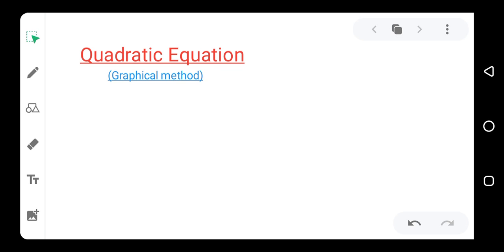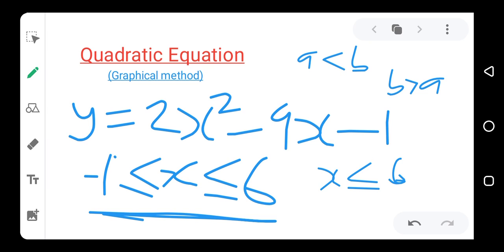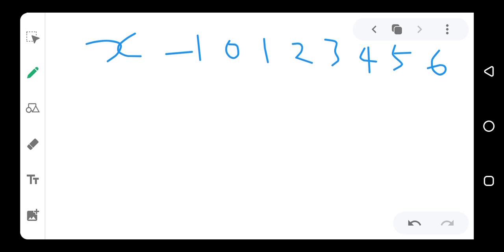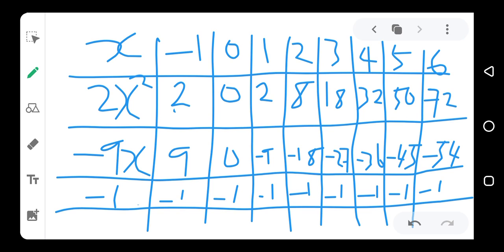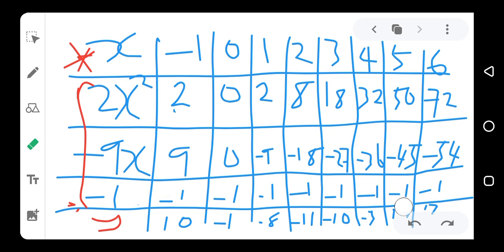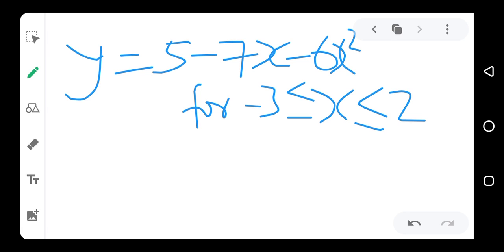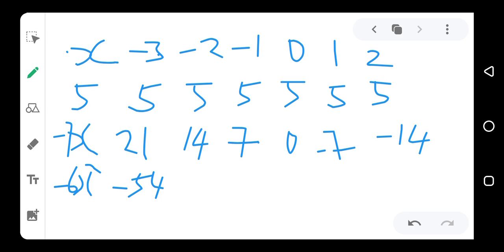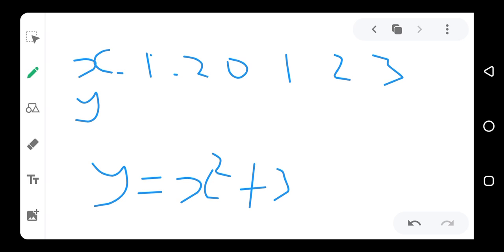Graphical method to quadratic equations